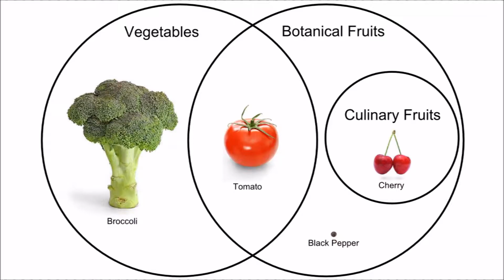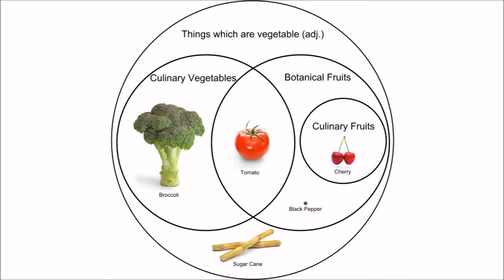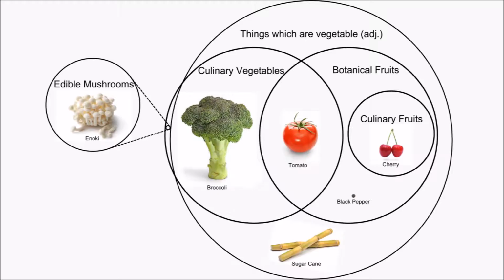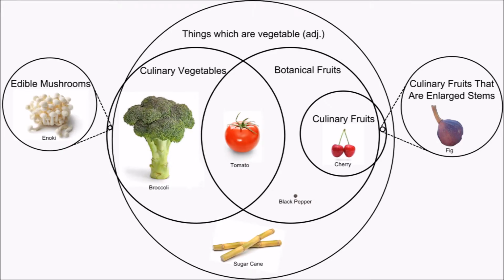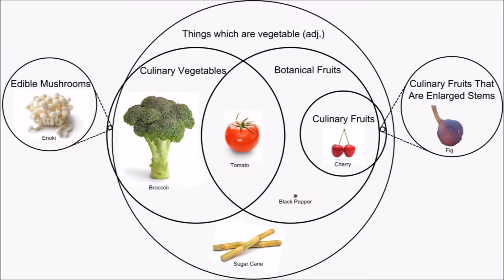Fruits and/or Vegetables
In which Samantha discusses the differences between fruits and vegetables, and what we mean when we distinguish between them.